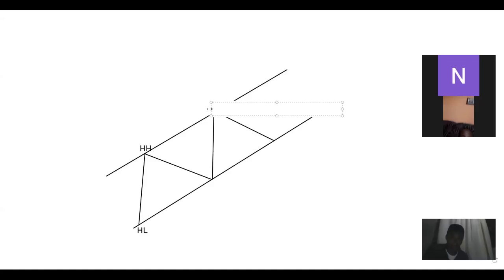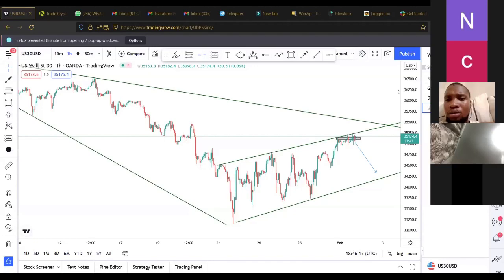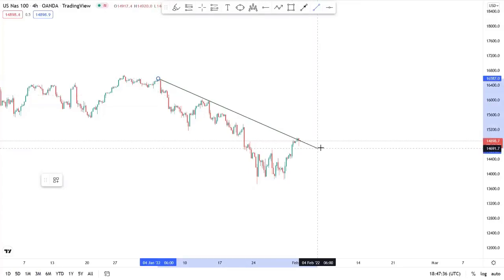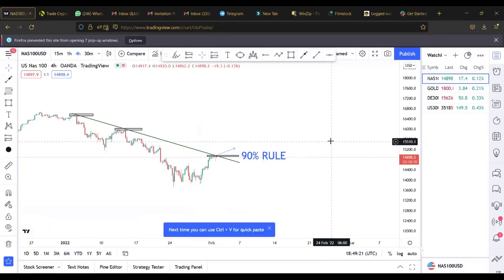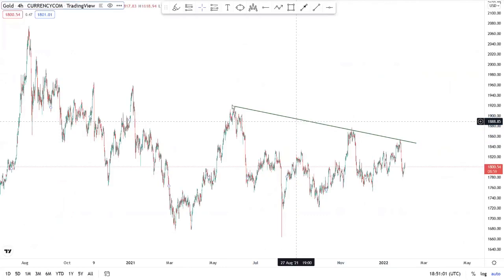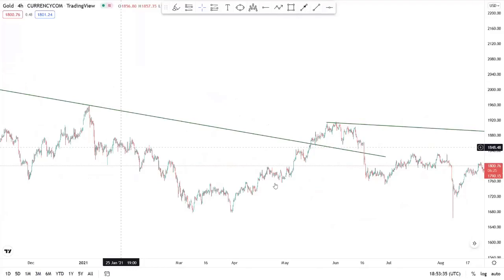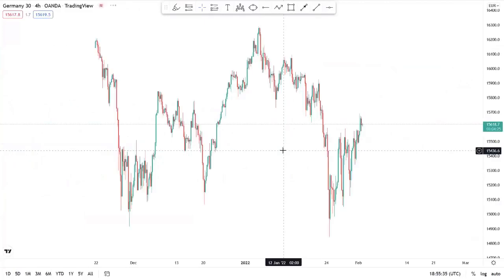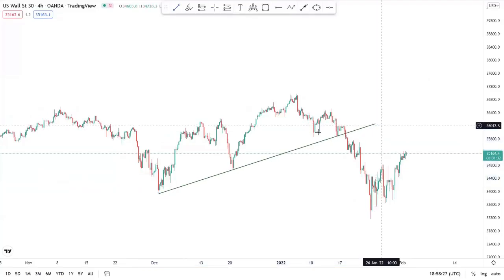Nasdaq Ninja Sharing A Secret | US30 | NAS100 Secret |Investing.com